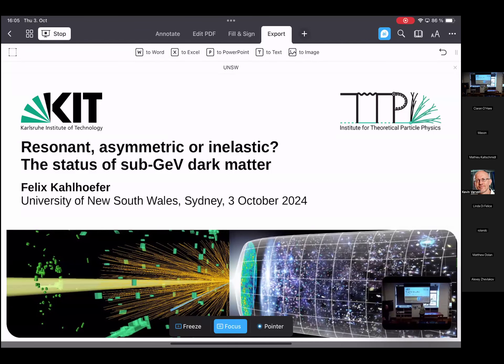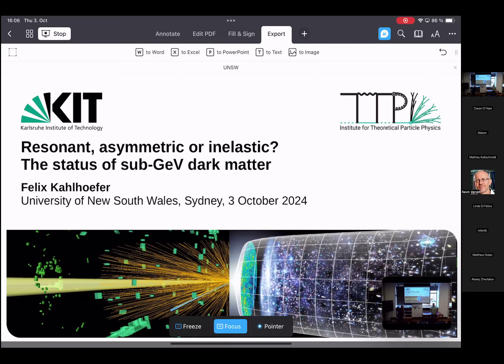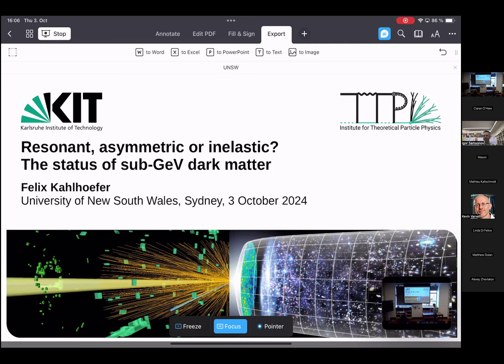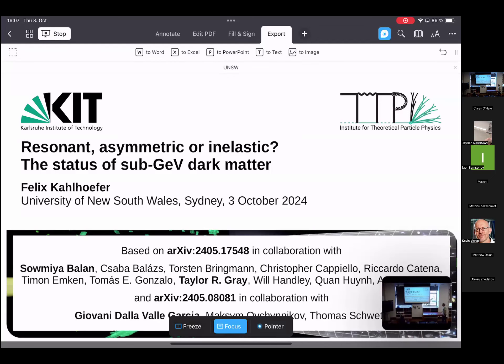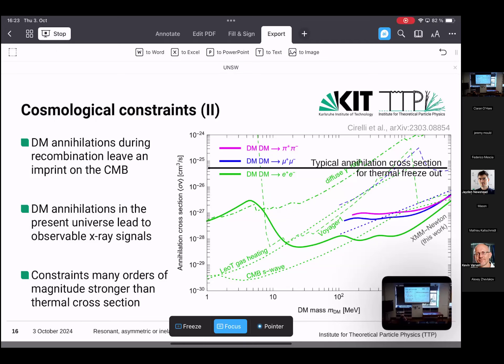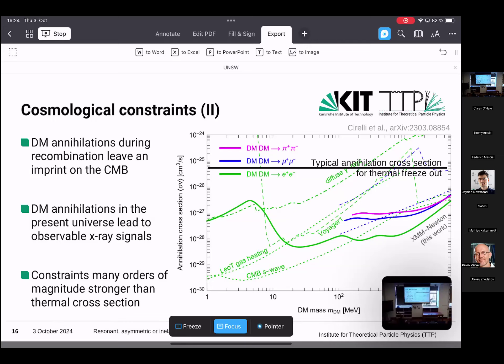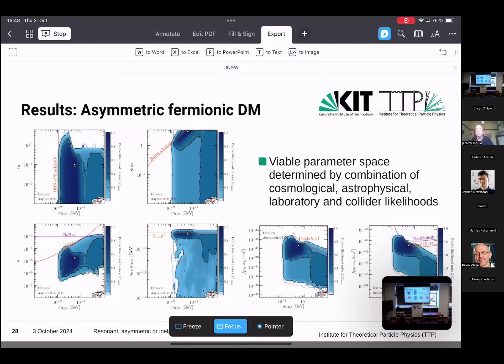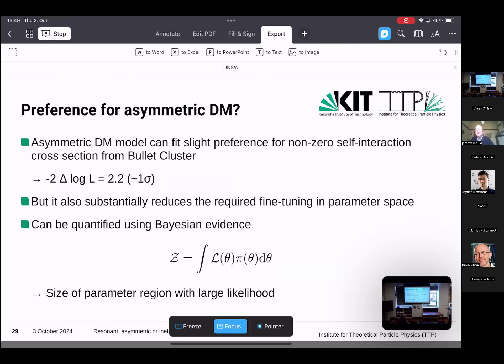Felix Kahlhoefer (KIT): Resonant, asymmetric or inelastic? The status of sub-GeV dark matter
Sydney CPPC Seminar 3rd October 2024

Sub-GeV dark matter particles produced via thermal freeze-out evade many of the strong constraints on heavier dark matter candidates. At the same time these particles face a multitude of new constraints from laboratory experiments, astrophysical observations and cosmological data. In my talk, I will review these constraints and the various ways
how they can be satisfied. A particular focus is on models that systematically evade the very strong bounds on the annihilation rate of sub-GeV dark matter particles. I will present results from various global fits of these models, which not only determine the viable parameter regions, but also quantify the necessary fine tuning and allow for Bayesian model comparison. I will also discuss models that predict new signals that can be targeted with dedicated analyses in laboratory experiments and evaluate the discovery prospects of near-future experiments.